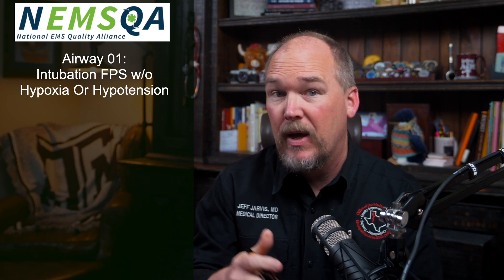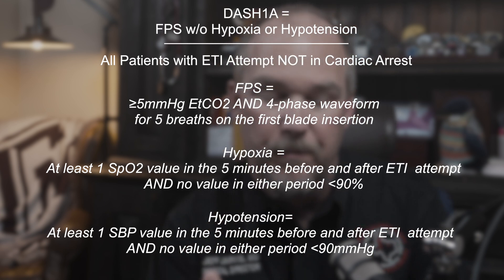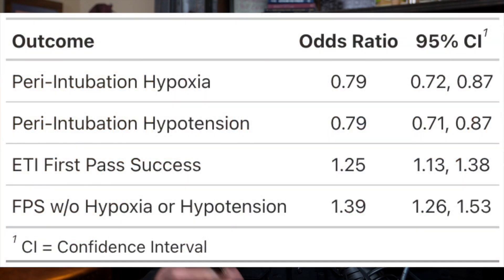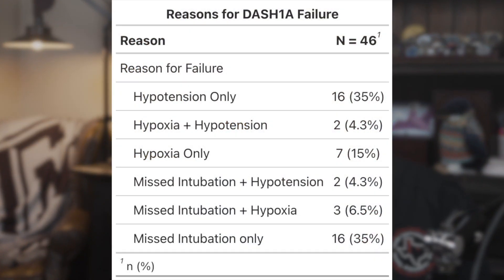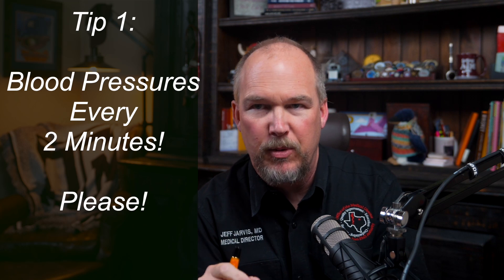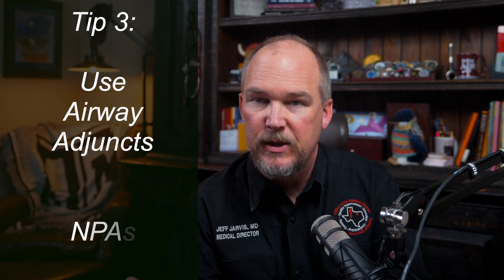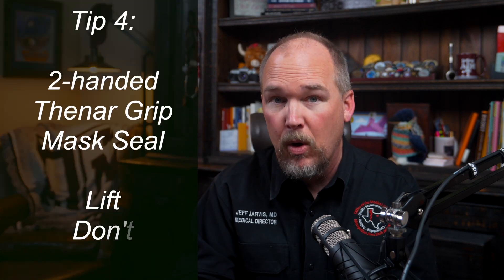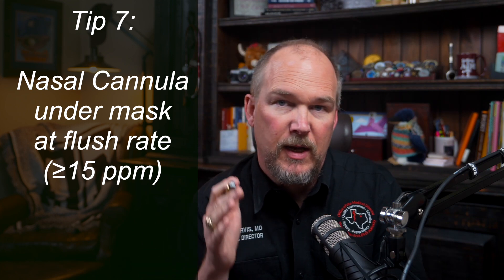PIM - Intubation First Pass Success w/o Hypoxia or Hypotension (DASH1A)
Process Improvement Module